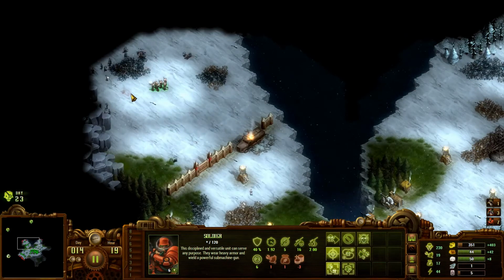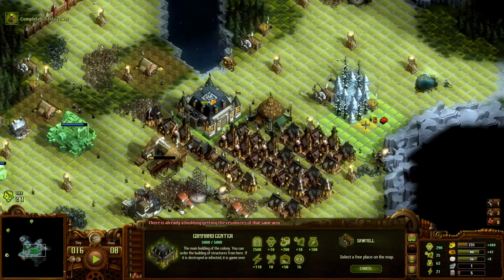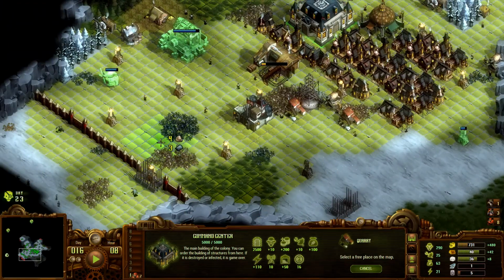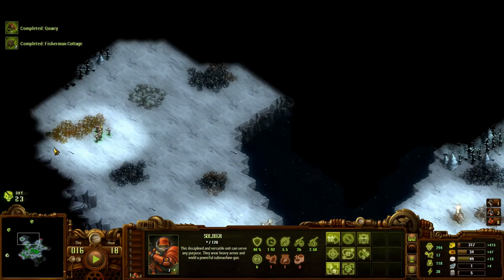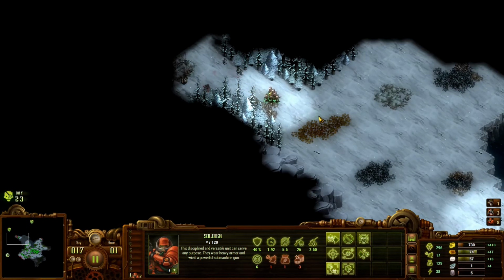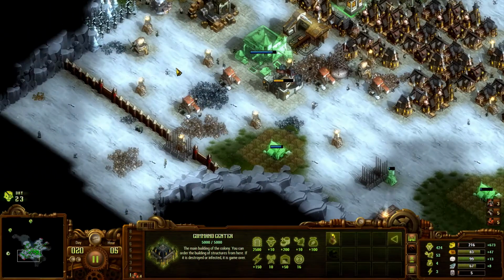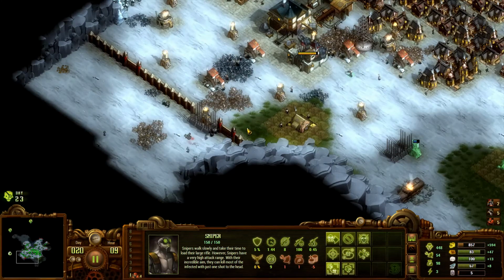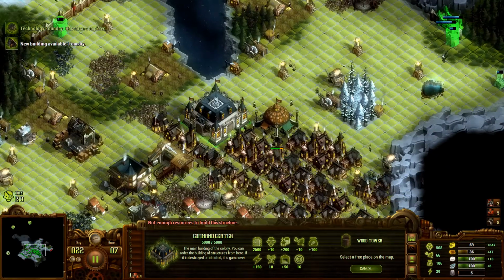They Are Billions - Frozen Highlands 140% - part 2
Another survival series from this great game, this time set in the Frozen Highlands. After few failed attempts and practice sessions I hope that this recorded game is going to be the successful run.

Game difficulty and settings (140% difficulty score)
- Map: The Frozen Highlands
- Population: Medium (Challenging)
- Game Duration: 100 days (Challenging)

Additional information:
- No camera/reaction
- With commentary
- Minor cuts of the playthrough may be present

About us

We are small community of people, gathered in passion toward gaming.
For now group can be also called Miroslav (vecnavatra) & friends :)
Rest of the information will be updated as time passes.